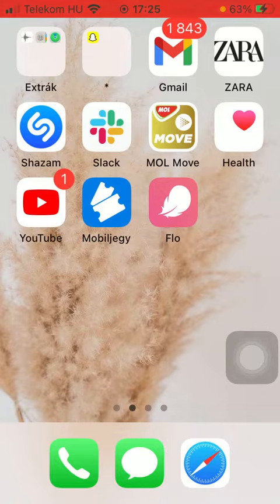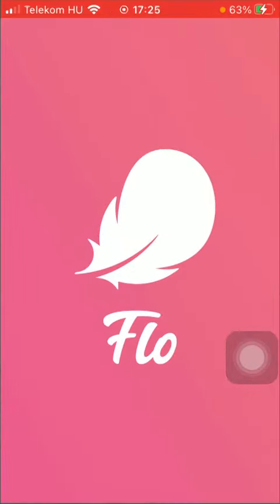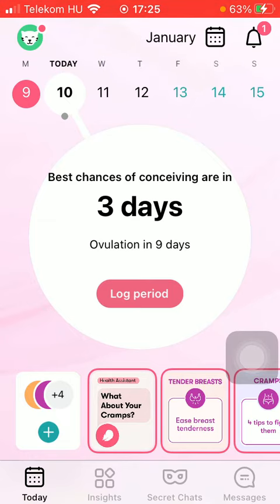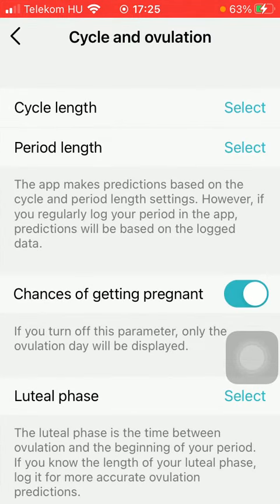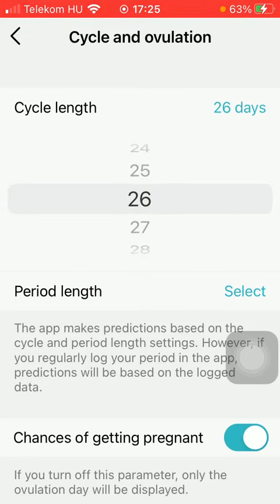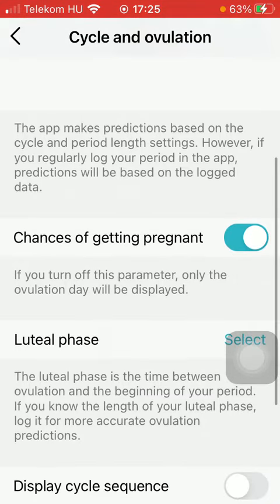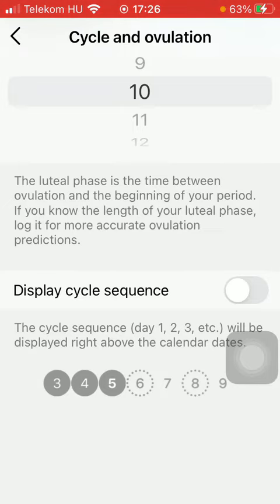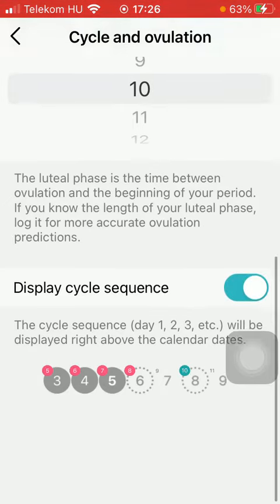How to set cycle and ovulation settings on Flo?